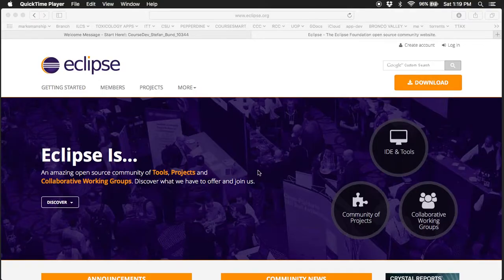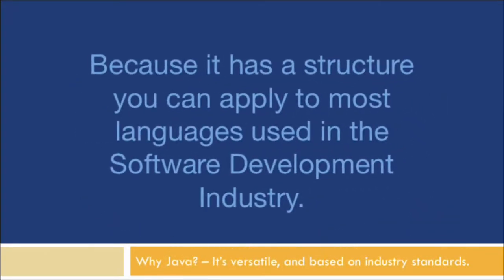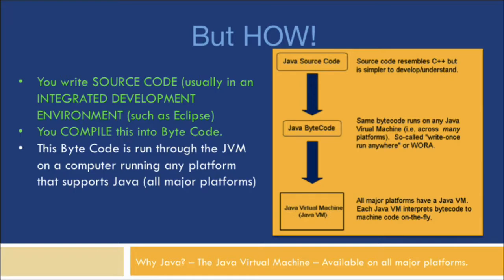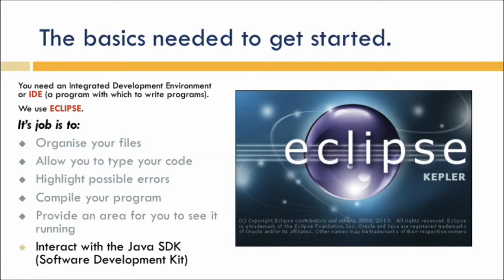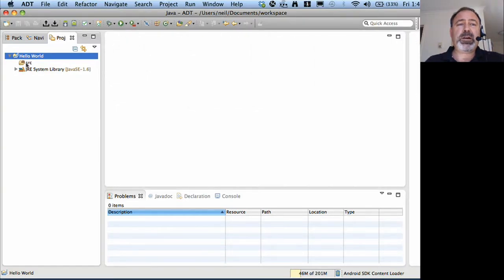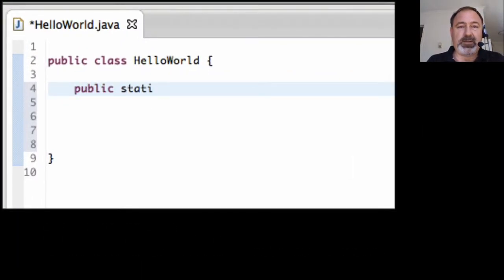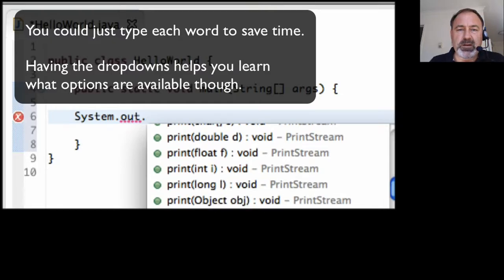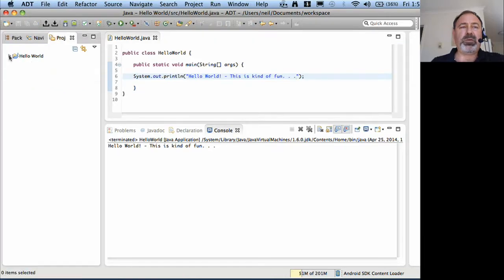Install eclipse and introduction to Java Programming language